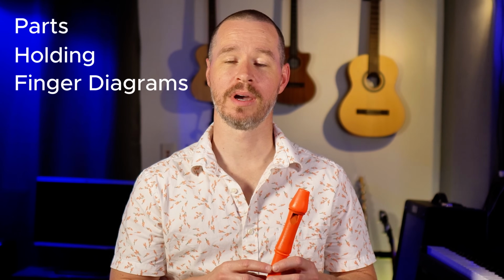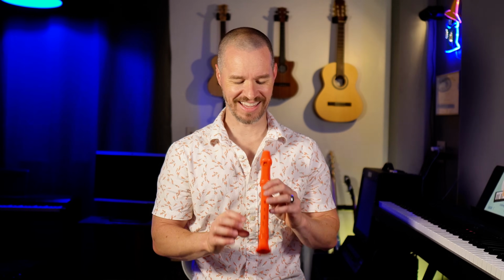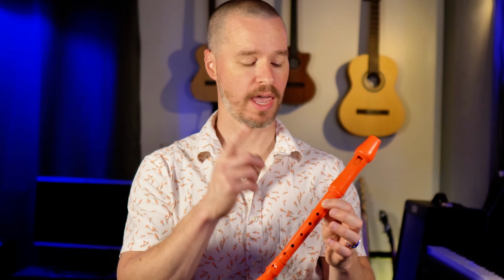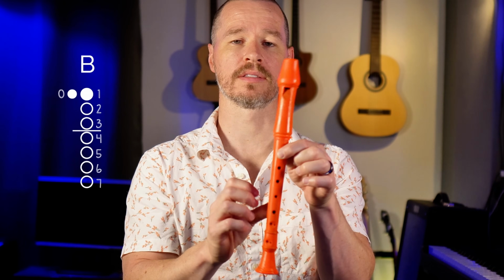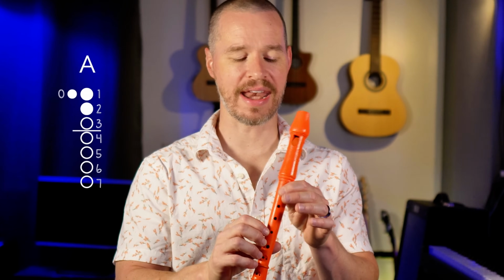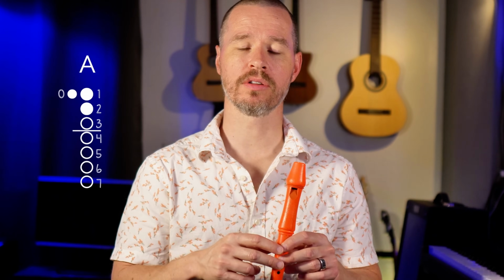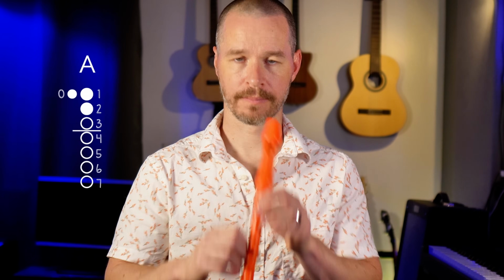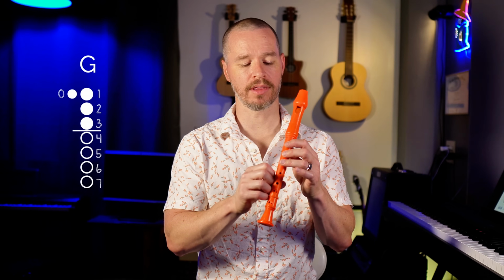Recorder Lessons for Beginners - 1 How to Play Recorder START HERE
Welcome to this beginner series for learning to play the recorder. This lesson series is great for beginners and kids. Follow allow as we learn the basics of playing the recorder.

1. Parts of the recorder
2. How to hold the recorder
3. How to read finger diagrams
4. How to play the notes B, A, and G.
5. How to play the song Hot Cross Buns

0:00 intro
0:41 Parts of the recorder
2:07 How to hold the recorder
3:00 How to read finger diagrams
4:39 Learn notes B and A
8:01 Learn the note G
8:57 Hot Cross Buns